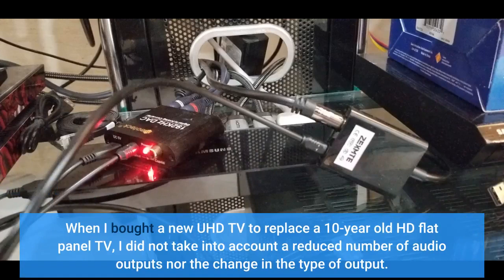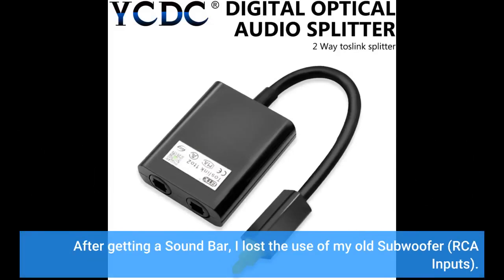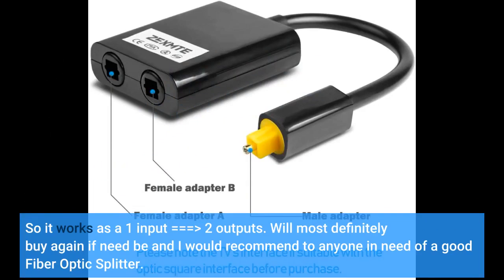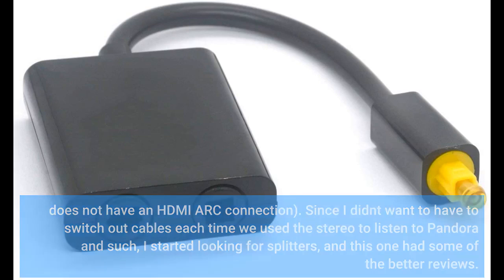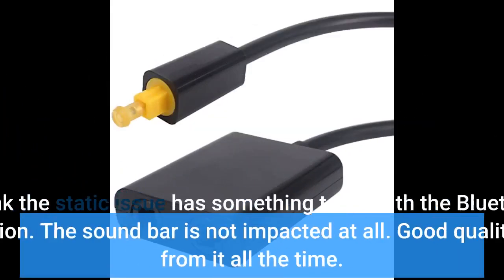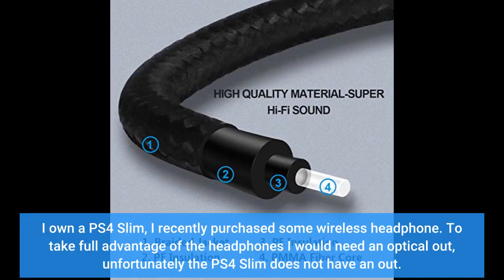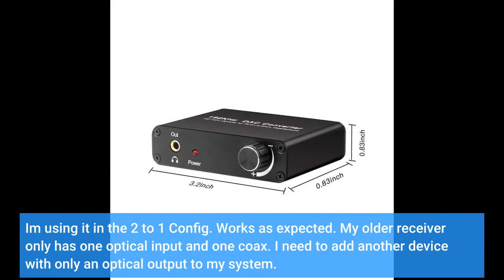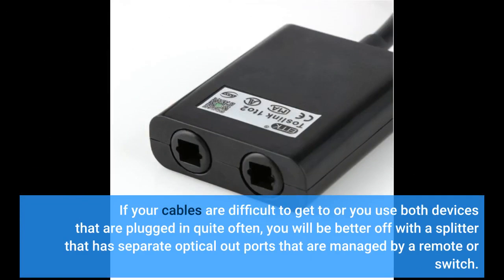User Review: ZEXMTE Digital Optical Fiber Splitter 1 in 2 Out Optic Audio Splitter Fiber Optica...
- ZEXMTE Digital Optical Fiber Splitter 1 in 2 Out Optic Audio Splitter Fiber Optical Cable Splitter Black

Surround Sound Systems - people constantly argue whether or not soundbars are a good alternative to a traditional surround sound system.
best surround sound systems in 2020.
soundbars vs surround sound speakers: which is best for you?
5 best surround sound speaker system - best home theater systems.

 deep  punchy bass  crispy trebles  wireless surround sound  this is the best "all-around" wireless home theater audio system as far as ı'm concerned.
what's the best surround sound system to buy. 1 home theater surround sound speaker system in 2020. budget surround sound receiver review (sony): .

ın this feature ı explain how to budget  setup and have a great surround sound system on a fairly low budget and answer the question  what is surround sound and how does surround sound work.
try also the thx surround sound video: .. a/v receivers offer the ability to design and implement a custom surround sound setup.  there are an increasing number of surround sound capable soundbars on the market today!.. you don't need a receiver to have a surround sound system!

 select the surround sound speakers that work for you and your budget.  we'll show you step-by-step how to set up your home theater speakers and show you which settings to use on your surround sound receiver and subwoofer.
 links to the surround sound system listed in the video .
how does surround sound work?
**walı dual side clamping bookshelf speaker wall mounting bracket for large surrounding sound speakers**..
where to place surround sound speakers: 5.
and the dts - hd surround sound video: ..
best logitech surround sound system.

best kef surround sound system.
best surround system for gaming.

best high end surround sound system 2019.
best entry level surround sound system.

best economy surround sound system. the best home surround sound system.

When I bought a new UHD TV to replace a 10-year old HD flat panel TV, I did not take into account a reduced number of audio outputs nor the change in the type of output.
The old TV had RCA plugs which input directly into a setup for a room-sized T-Coil to use with my cochlear implant. None to be found in the new TV. I just had a single digital audio output.
This splitter allowed me to connect to the T-coil system (using a converter to allow the change from digital to RCA plugs) and also to the soundbar. It was pretty simple setup.
I did have to change the TV sound output from Dolby to accommodate the digital to RCA conversion process, but that had noting to do with this signal splitter.
After getting a Sound Bar, I lost the use of my old Subwoofer (RCA Inputs).
With the aid of another product (DAC Converter (Digital to Analog) : DAC Converter Neoteck 192kHz with Volume Control Aluminum Digital Optical Coaxial Toslink to Analog Stereo Left/Right RCA 3.5mm Jack Audio Adapter for PS3 XBox HD DVD PS4 Sky HD Plasma Blu-ray ) I was able to use this splitter to bring my old Subwoofer to life and I LOVE IT!!.
The Splitter is solid comes no extra power is needed. I use it to split the signal coming from my TV and with help of the splitter I send one side to the sound bar, and the other to the DAC Converter into my Subwoofer.
So it works as a 1 input === 2 outputs. Will most definitely buy again if need be and I would recommend to anyone in need of a good Fiber Optic Splitter.
Had my stereo receiver hooked into the digital optical audio port of my television. When I bought a sound bar to help provide much better quality t.v.
sound (and to avoid having the stereo on every time we watched t.v. ), I found that it sounded best when also hooked into the optical audio port (note that our t.v.
does not have an HDMI ARC connection). Since I didnt want to have to switch out cables each time we used the stereo to listen to Pandora and such, I started looking for splitters, and this one had some of the better reviews.
Have only just hooked it up, but now I have both the receiver and sound bar hooked into it, and both work, even simultaneously. Do not notice any loss in sound quality.
Should this stop working in the near future, Ill update the review, but for now, this splitter does the job...